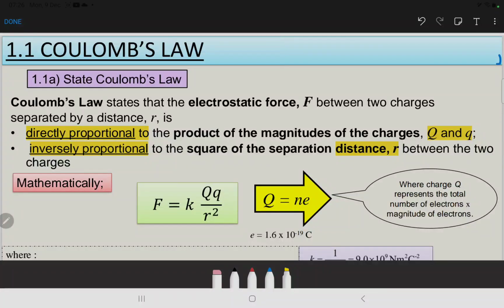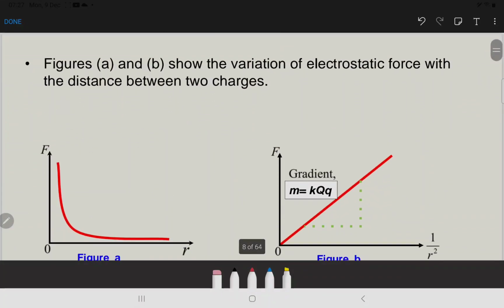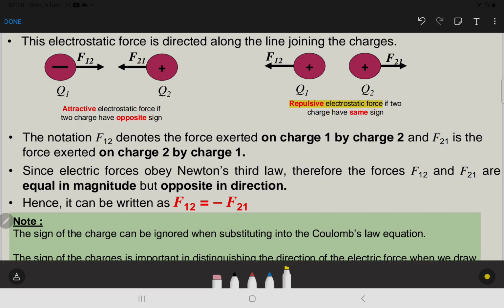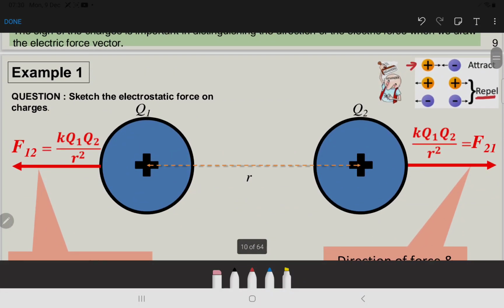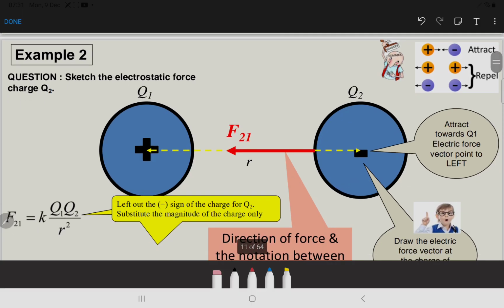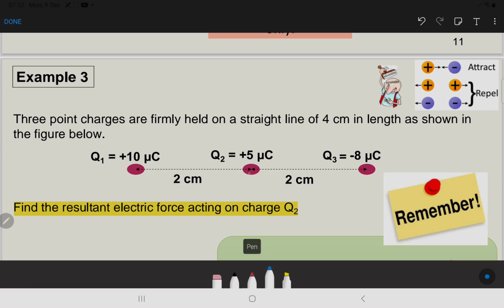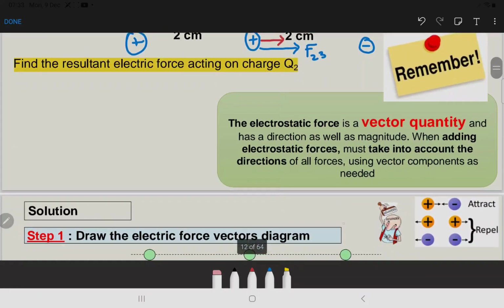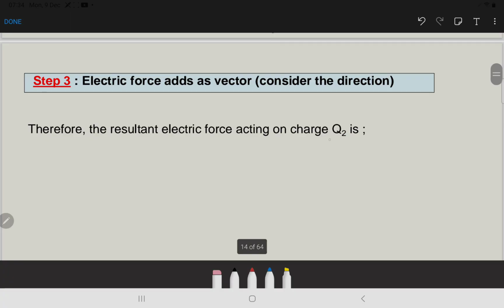1.1 Coulomb's Law